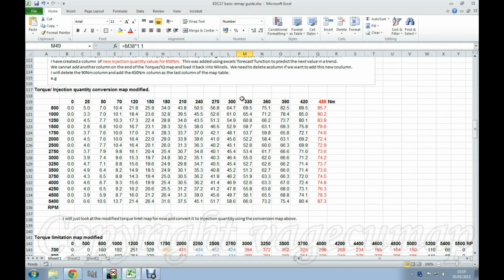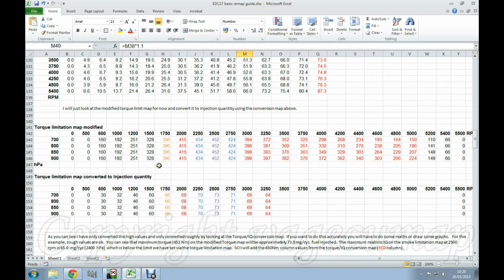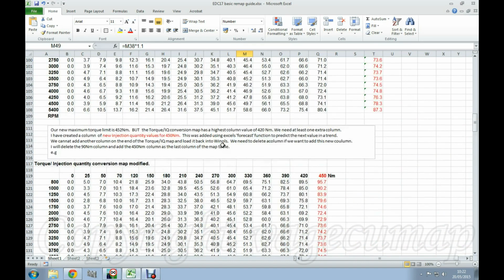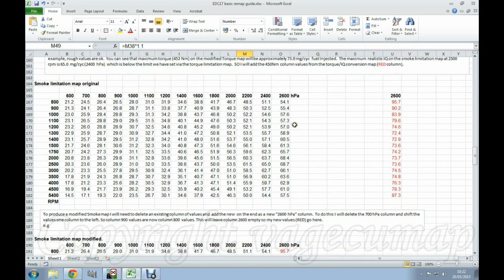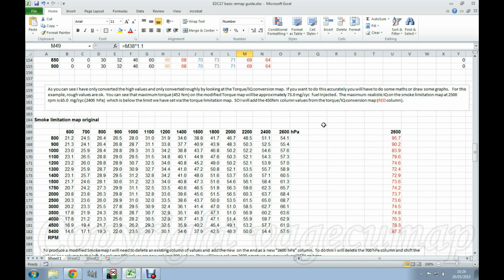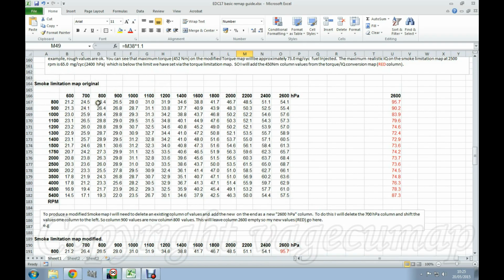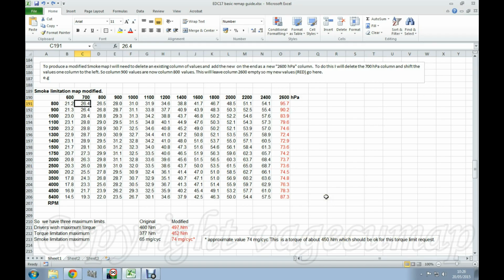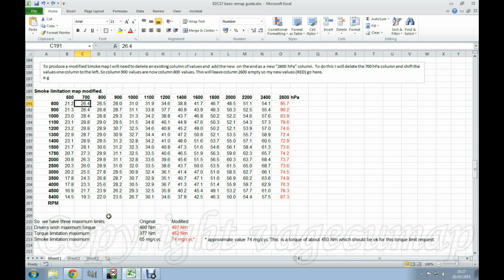EDC17. 4 Базове перепрограмування ліміту диму